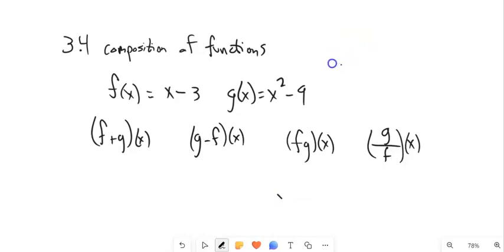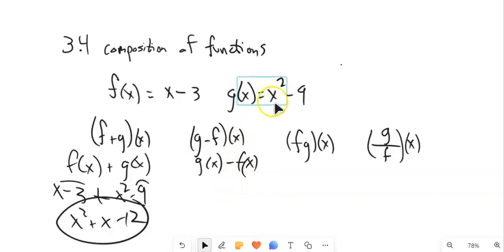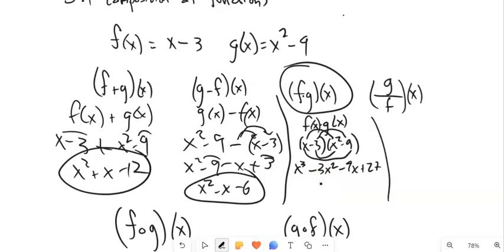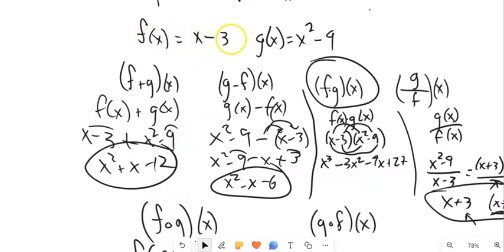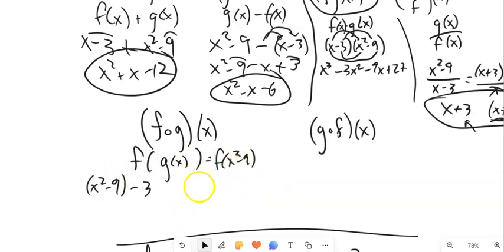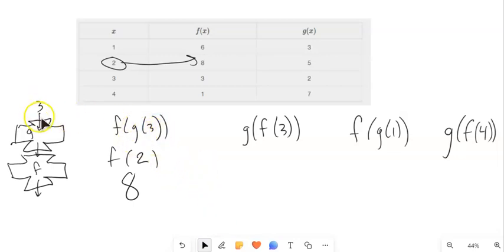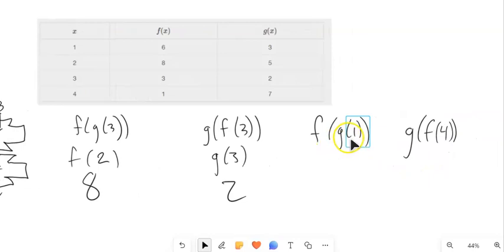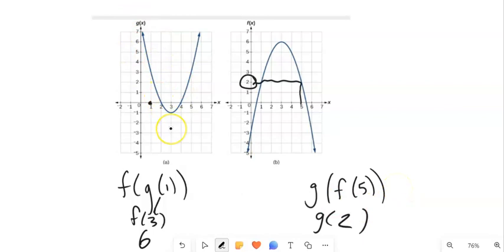m99 3 4